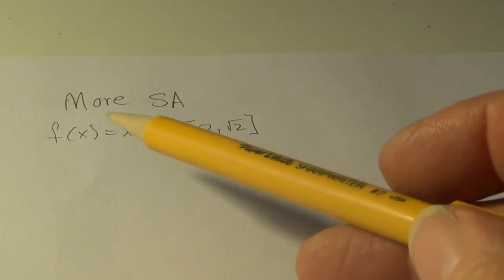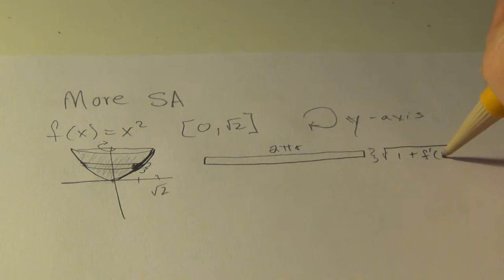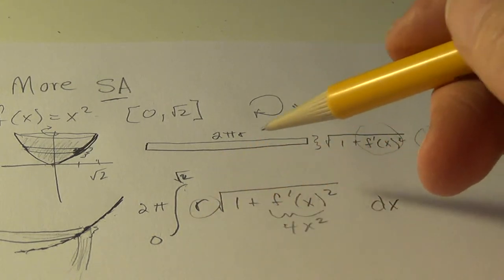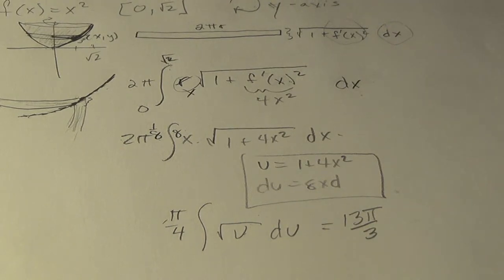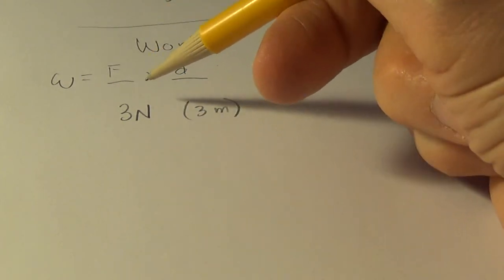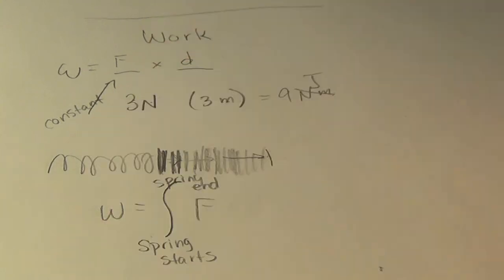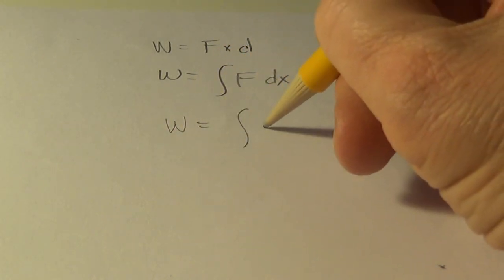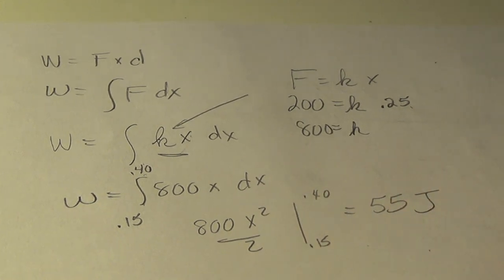Part 2: 1/21 for absentee